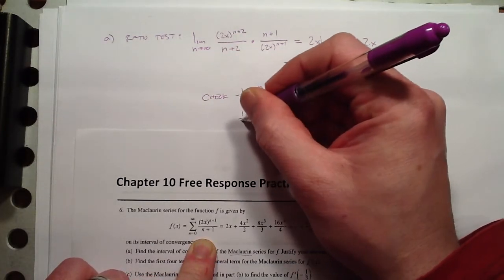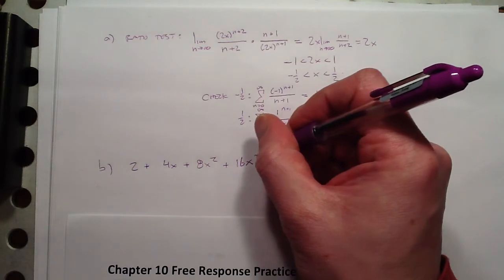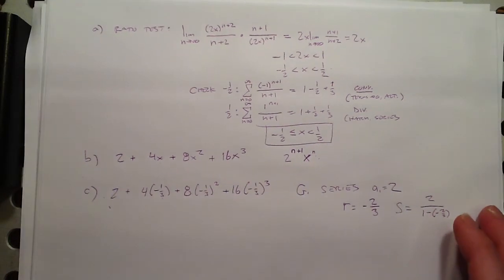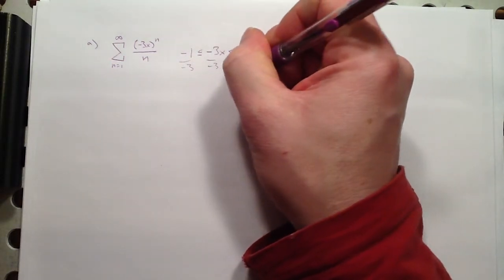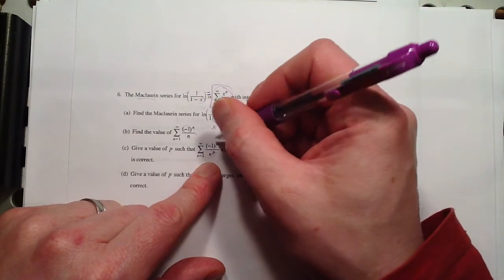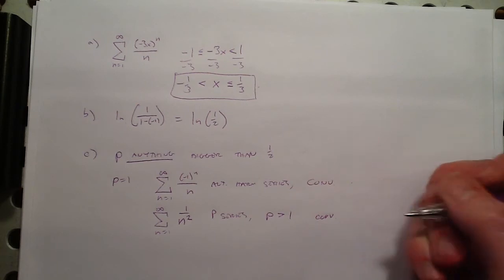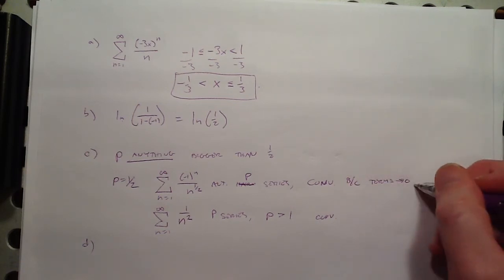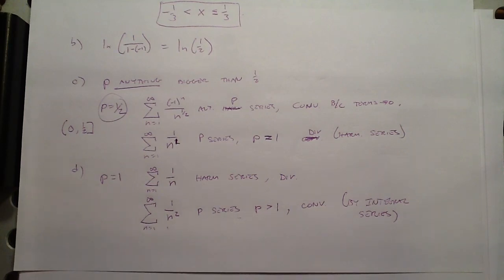CH10 Free Response #1 Part 1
Taylor Series Free Response Solutions